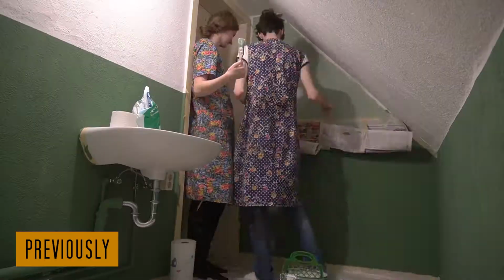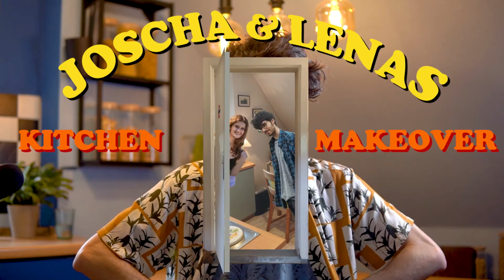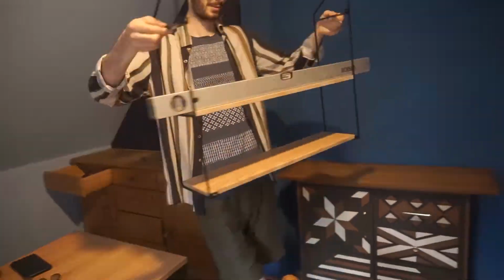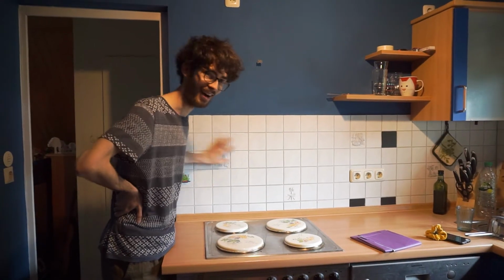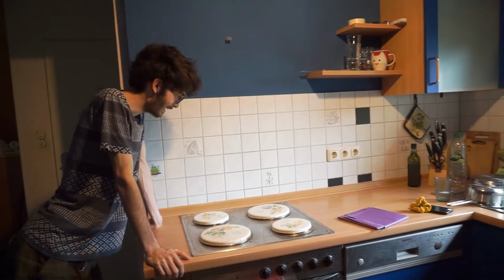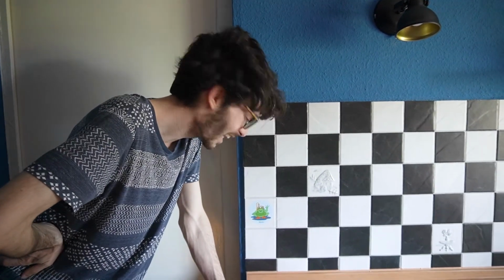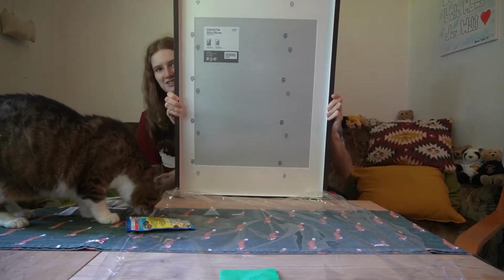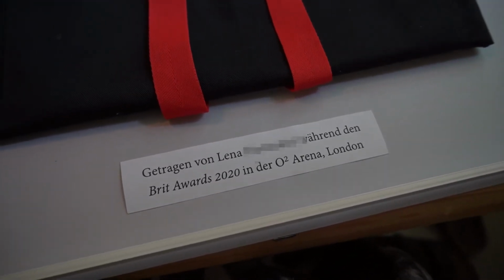Why This Apron Deserves a Special Place in Our Kitchen - Kitchen Makeover Episode 5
In the fifth episode of Joscha and Lenas Kitchen Makeover we exchange cabinet handles, stain a wooden shelf, apply tile foils and make a custom frame for a very special apron.

Chapters:
0:00 Previously
0:35 Door handles
1:35 More Shelves
1:46 Wood staining
2:21 Tiles
4:03 The Story of Our Brit Awards Apron
4:38 Framing our apron
6:01 Outro
6:38 In the next episode